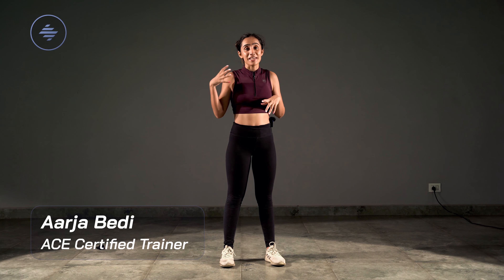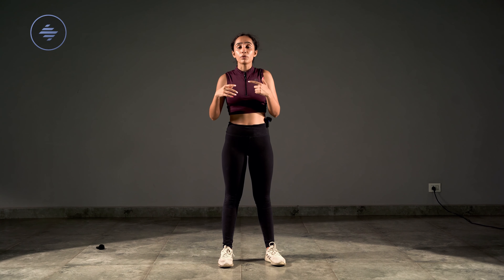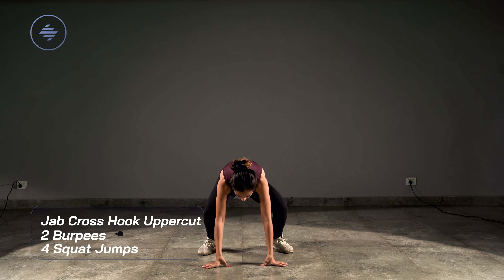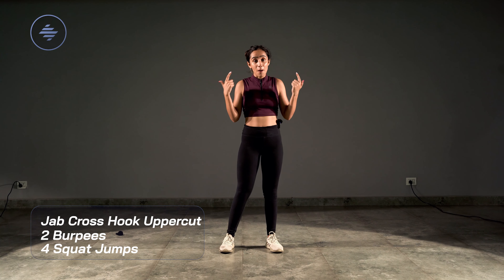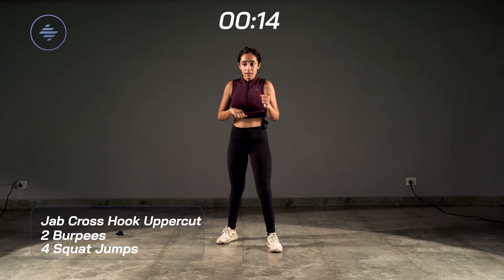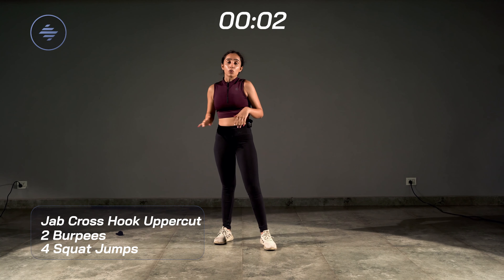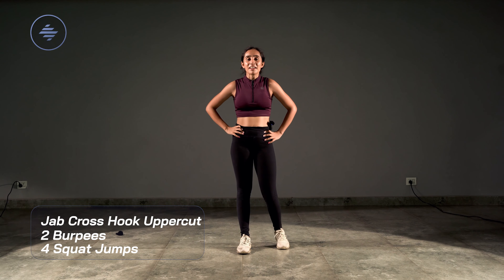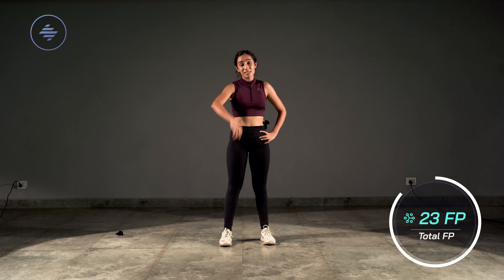Boxing Styled Home Workout | DAY 7 - SB Boxing Test | Workout Challenge | SocialBoat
Train like a boxer with Coach Aarja Bedi.
The workouts will focus on the strength and longevity they use in their punches 🥊